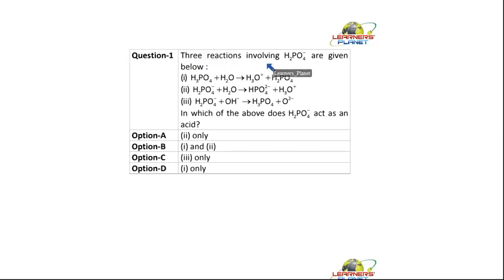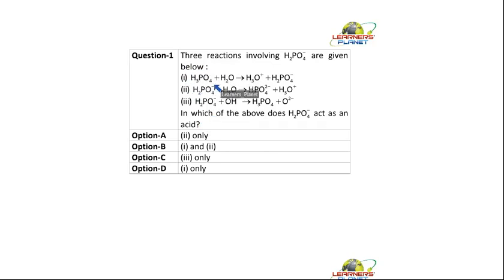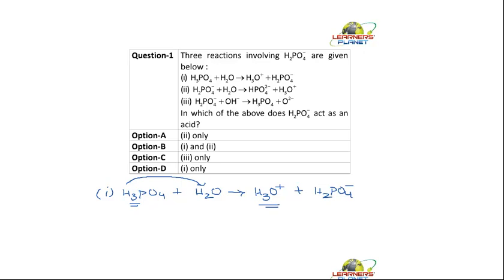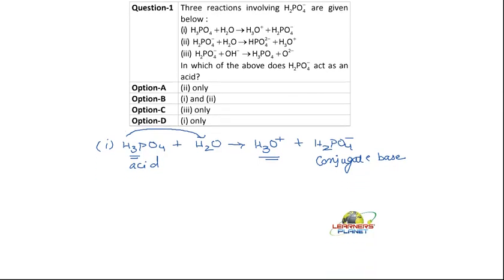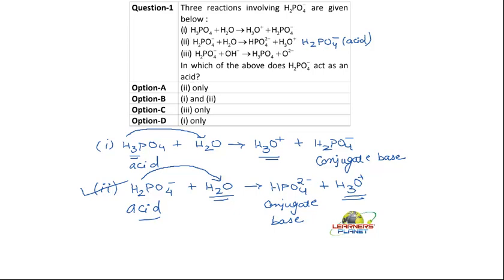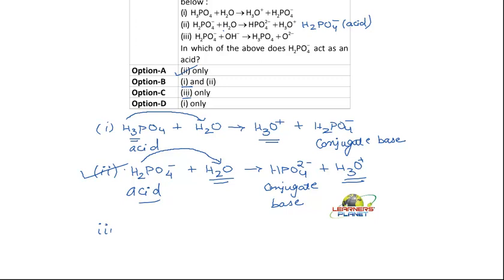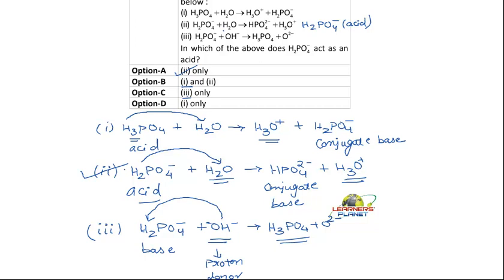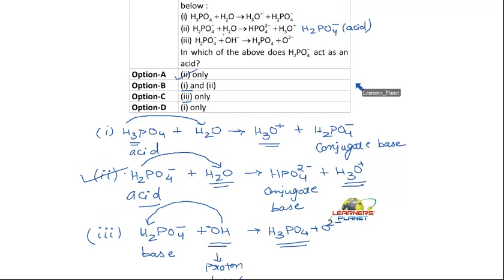AIEEE Chemistry Paper 2010 Conjugate Acid and Base , Ionic equilibria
Three reactions involving .Concept ; Conjugate Acid and Base , Ionic equilibria